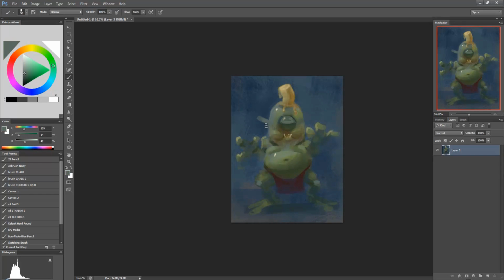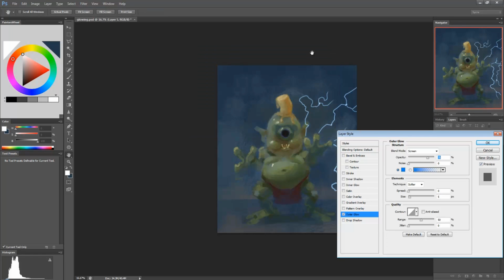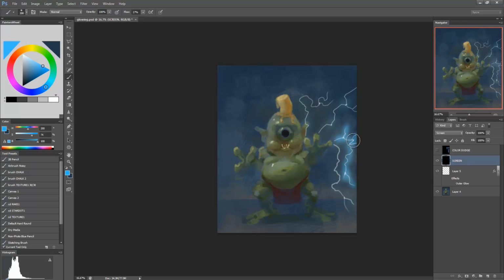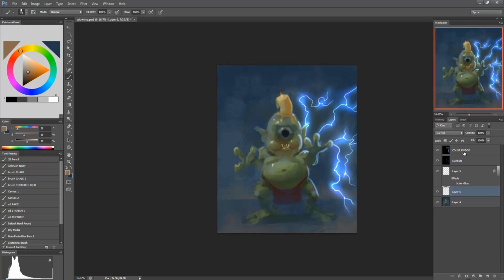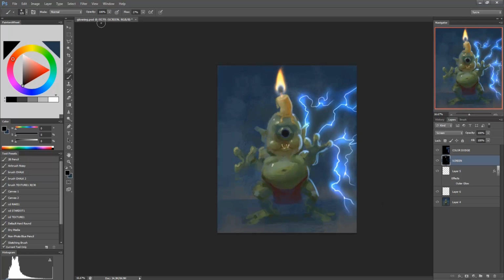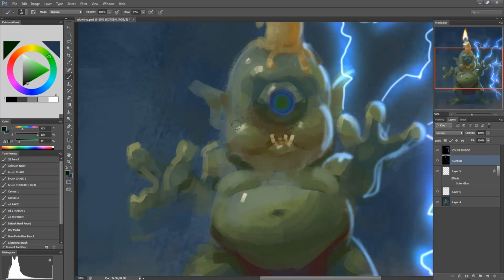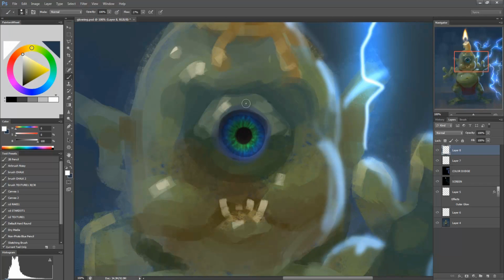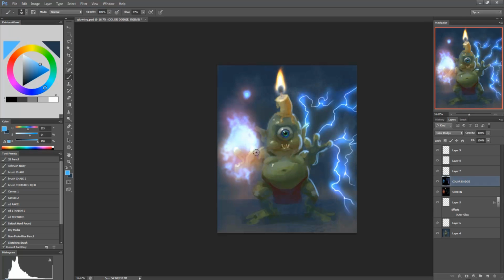How to Create Cool Light Effects - Fire, Lightning, Iris, Nebula etc...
Hey there.  Here's a video on how to create some cool effects in Photoshop using Screen and Color Dodge layers.  I think the same thing can be done in Painter too.  It's important to have a background that is middle to dark in tone so that the glowy stuff can really pop off the page.  To get smooth brush strokes, it also helps to have a large canvas and use a large brush.  My canvas was the Photoshop preset size of US Paper.  Hope it helps!

Tools:
Wacom Intuos3 12x9
Adobe Photoshop CS6
Camtasia Studio